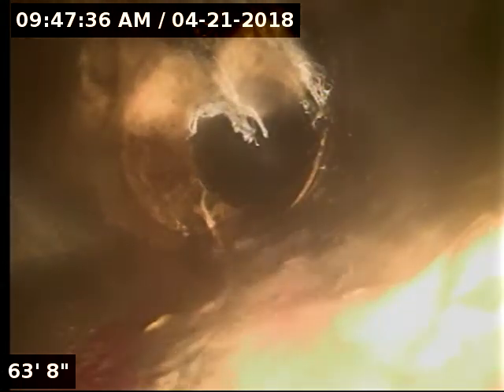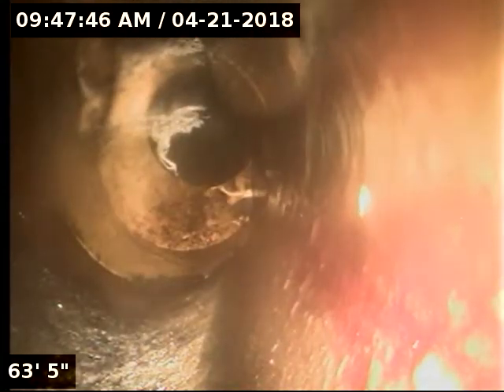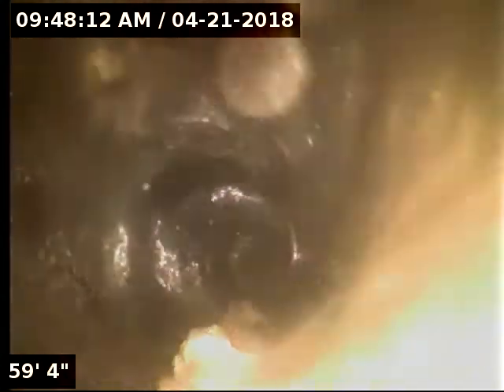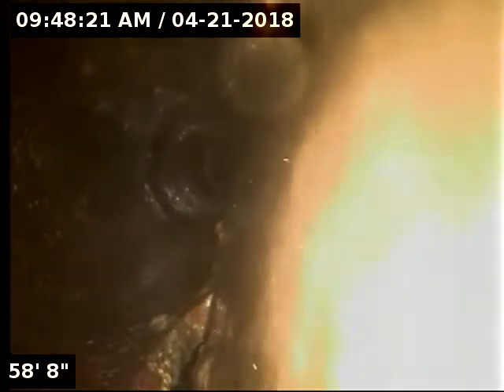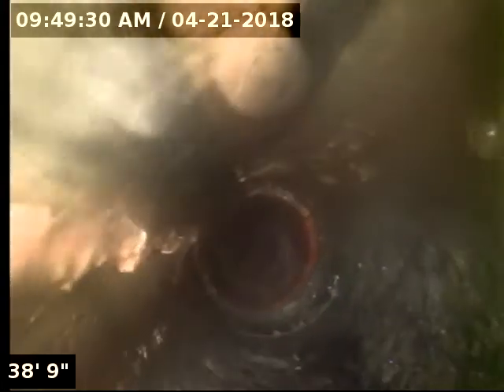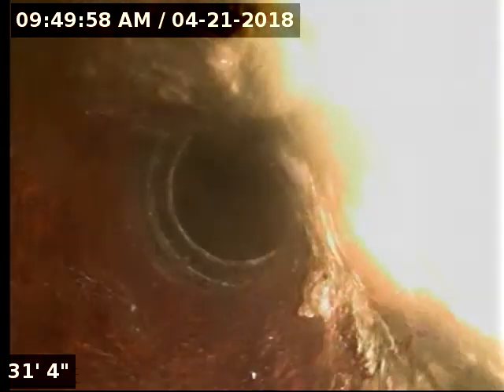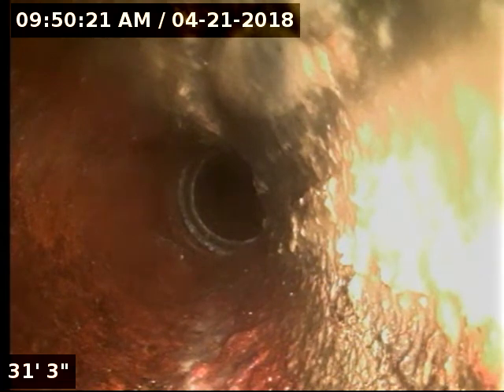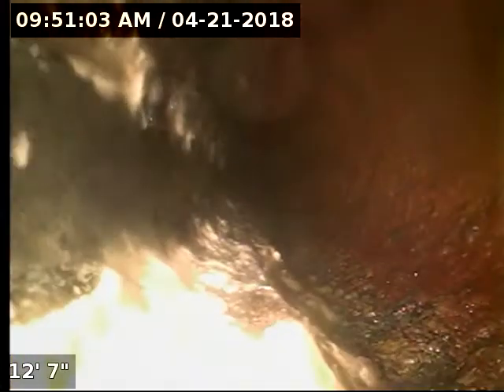912 East 3rd Street, Newberg, OR 97132 USA